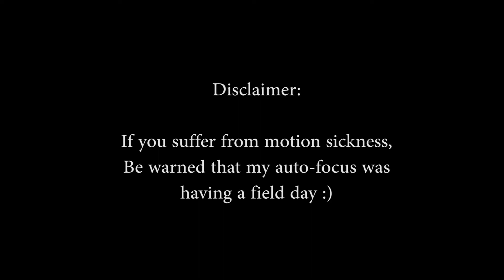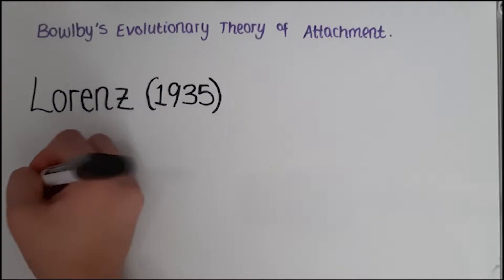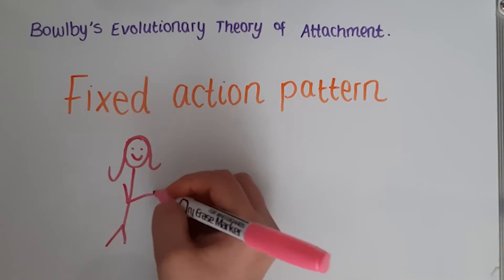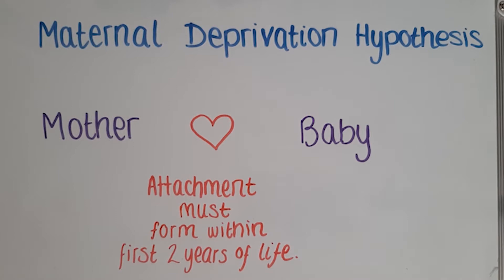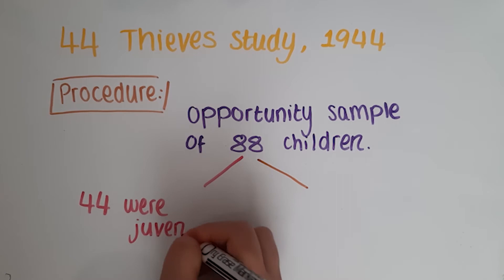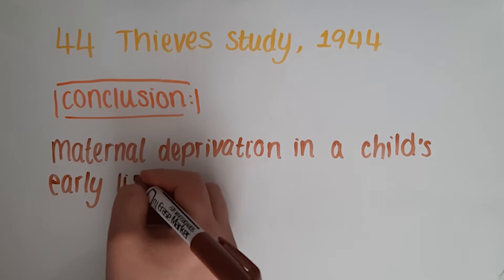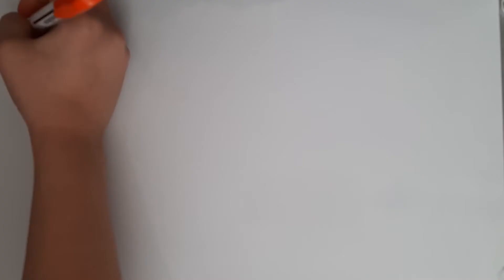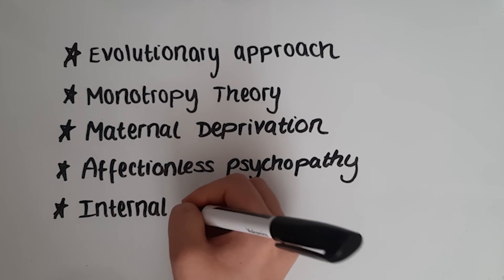John Bowlby | Attachment Theory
Note: Lorenz studied goslings, not ducklings.

Time stamps:
0:00 - Disclaimer
0:20 - Who was John Bowlby?
1:04 - Bowlby's Theory of Attachment.
3:30 - Monotropy
4:05 - Maternal Deprivation
5:33 - 44 Thieves Study
8:07 - The PDD Model
9:46 - Internal Working Model
10:35 - Summary
11:26 - In my next video..

The transcript didn't fit into the description box so I have added subtitles instead.

Happy Learning :)

Reference:
McLeod, S. A. (2017, February 05). Bowlby's attachment theory. Simply Psychology.